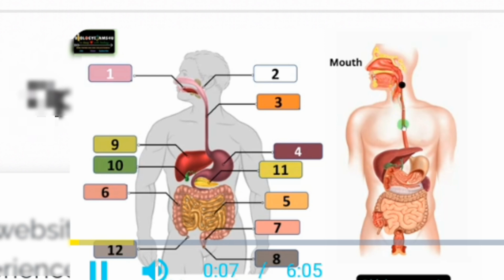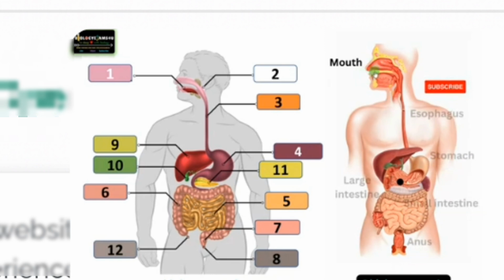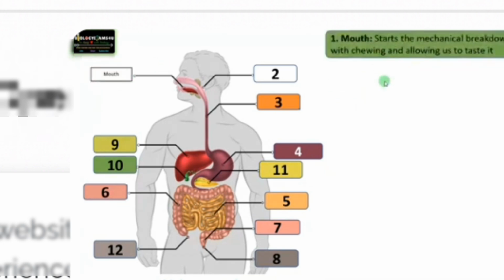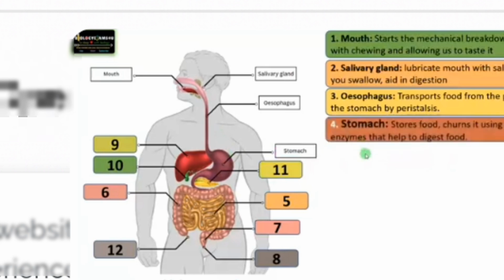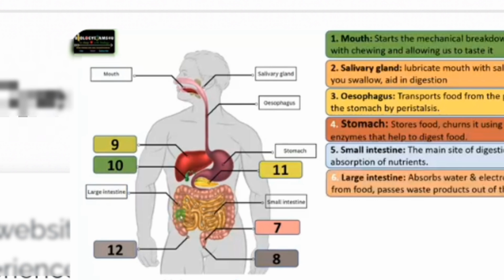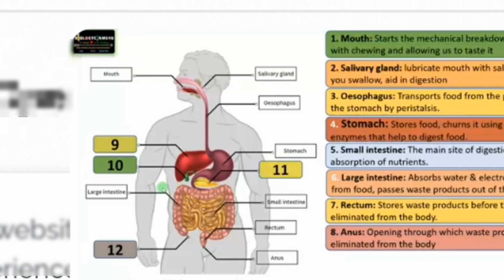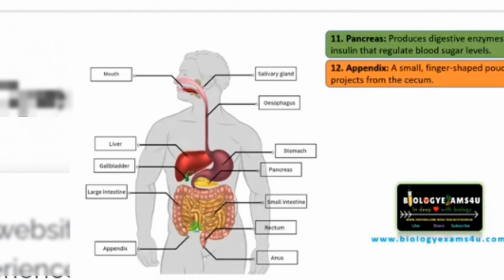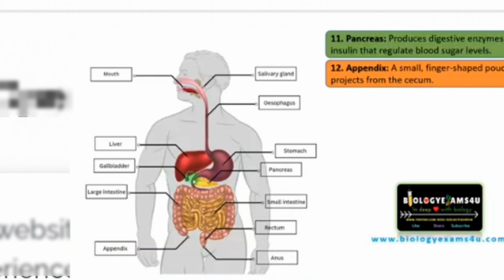𝗗𝗶𝗴𝗲𝘀𝘁𝗶𝘃𝗲 𝘀𝘆𝘀𝘁𝗲𝗺 | 𝗢𝗻𝗲 𝘀𝗵𝗼𝘁 | 𝗣𝗿𝗼𝗰𝗲𝘀𝘀 𝗼𝗳 𝗗𝗶𝗴𝗲𝘀𝘁𝗶𝗼𝗻